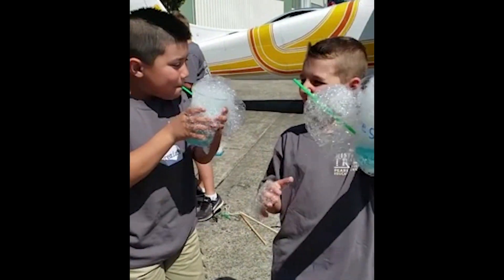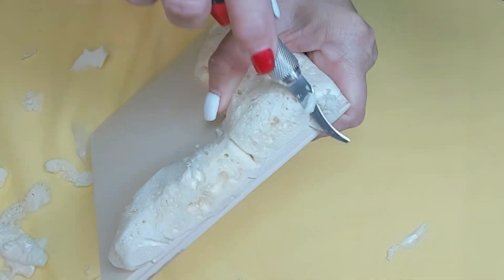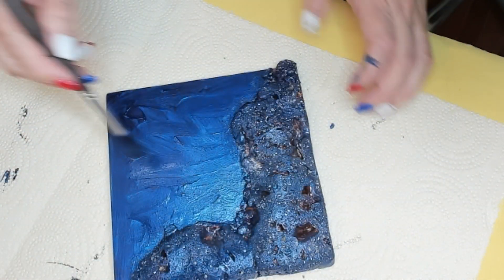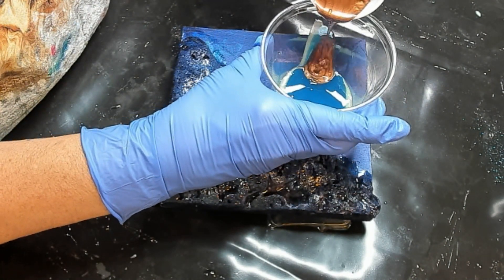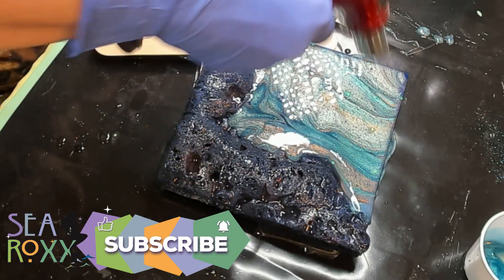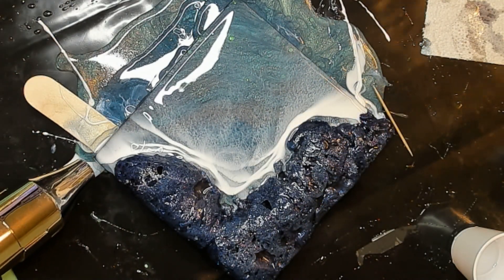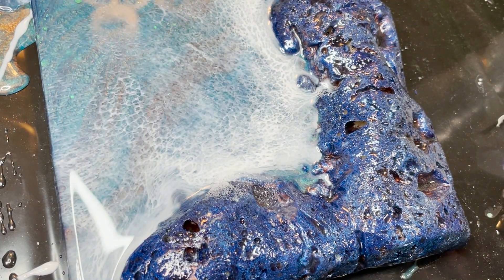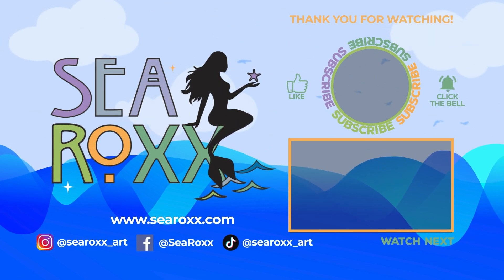Dive into the Beauty of Dirty Pour Resin Art: Ocean Inspired Masterpiece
*In this short video, I'll show you how to create an ocean-inspired masterpiece with Dirty Pour Resin Art. This creative medium is perfect for creating seascapes and ocean art, and it's easy to learn!

If you're interested in learning more about Dirty Pour Resin Art, or in creating ocean-inspired masterpieces of your own, then watch this short video and see for yourself! Dirty Pour Resin Art is a beautiful and creative medium that you'll love to create with!
I truly appreciate it. Other ways to support me are to follow my other social media accounts (see links below), as well.
*All the art I make on this channel and more is for sale and can be found on my website.
Hope you’ve enjoyed today’s video.  Stay salty friends. And remember, Go beach or go home.